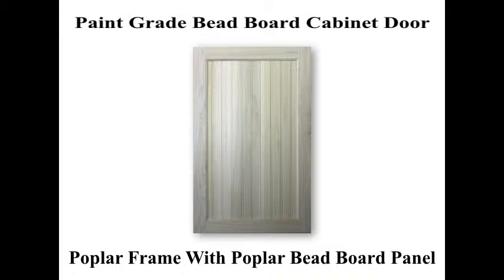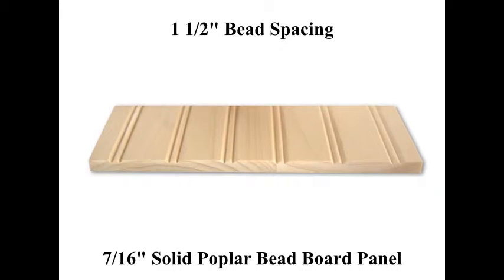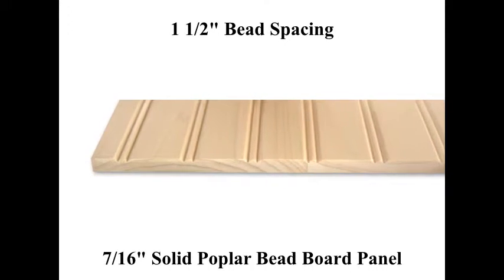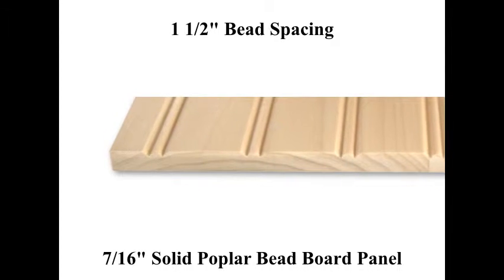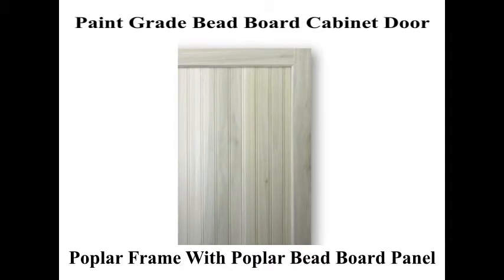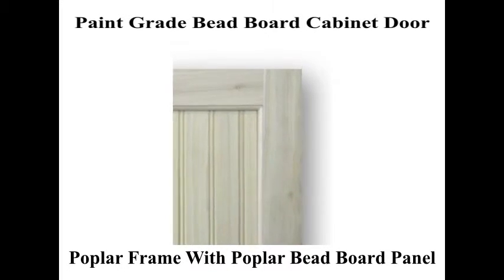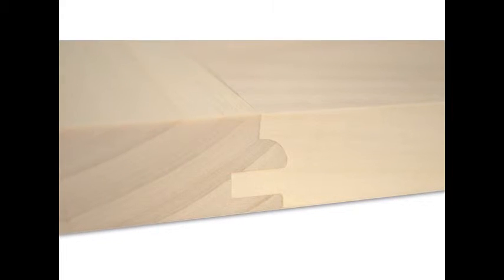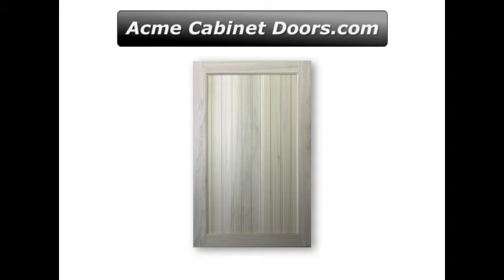Poplar Frame Poplar Bead Board Panel With 1 1/2" Bead Spacing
Custom bead board cabinet doors poplar wood cabinet door frame with a solid poplar bead board panel using 1 1/2" spacing